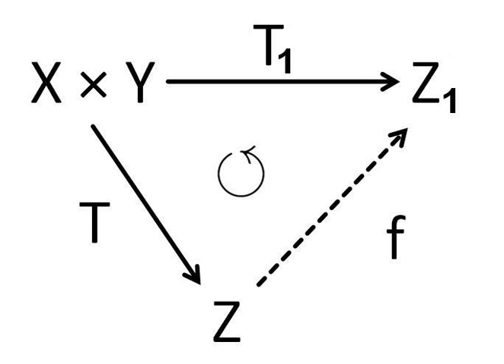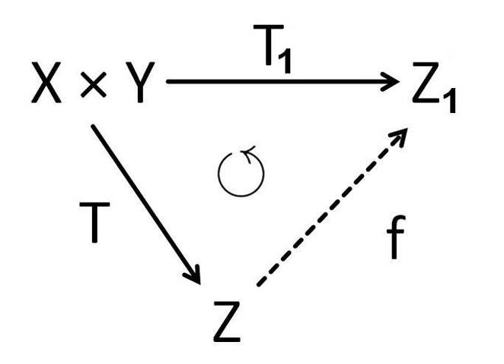Banach space | Wikipedia audio article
00:01:03 1 Definition
00:03:17 2 General theory
00:03:27 2.1 Linear operators, isomorphisms
00:05:33 2.2 Basic notions
00:05:50 2.3 Classical spaces
00:10:30 2.4 Banach algebras
00:14:16 2.4.1 Examples
00:14:29 2.5 Dual space
00:14:50 2.5.1 Weak topologies
00:16:07 2.5.2 Examples of dual spaces
00:16:47 2.5.3 Bidual
00:16:56 2.6 Banach's theorems
00:21:39 2.7 Reflexivity
00:23:24 2.8 Weak convergences of sequences
00:23:49 2.8.1 Results involving the spanℓsup1/sup
00:23:59 2.8.2 Sequences, weak and weak* compactness
00:28:19 3 Schauder bases
00:31:28 4 Tensor product
00:34:11 4.1 Tensor products and the approximation property
00:38:12 5 Some classification results
00:39:53 5.1 Characterizations of Hilbert space among Banach spaces
00:42:26 5.2 Metric classification
00:44:05 5.3 Topological classification
00:46:11 5.4 Spaces of continuous functions
00:49:17 6 Examples
00:52:50 7 Derivatives
00:53:01 8 Generalizations
01:00:24 9 See also
01:02:06 10 Notes
01:02:53 11 References
01:05:39 12 External links
01:06:06 Derivatives
01:07:02 Generalizations
01:07:41 See also

- Socrates

SUMMARY
In mathematics, more specifically in functional analysis, a Banach space (pronounced [ˈbanax]) is a complete normed vector space. Thus, a Banach space is a vector space with a metric that allows the computation of vector length and distance between vectors and is complete in the sense that a Cauchy sequence of vectors always converges to a well defined limit that is within the space.
Banach spaces are named after the Polish mathematician Stefan Banach, who introduced this concept and studied it systematically in 1920–1922 along with Hans Hahn and Eduard Helly. Banach spaces originally grew out of the study of function spaces by Hilbert, Fréchet, and Riesz earlier in the century. Banach spaces play a central role in functional analysis. In other areas of analysis, the spaces under study are often Banach spaces.